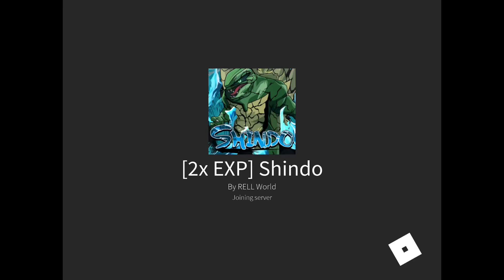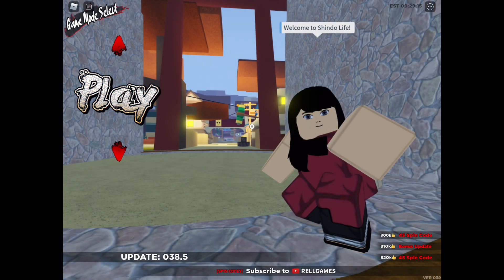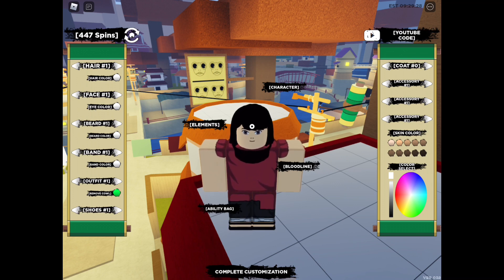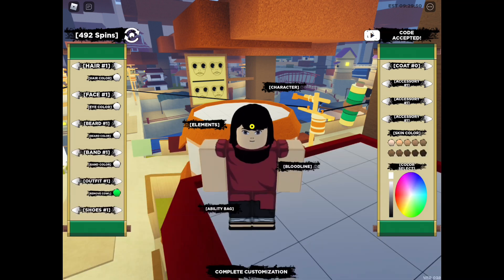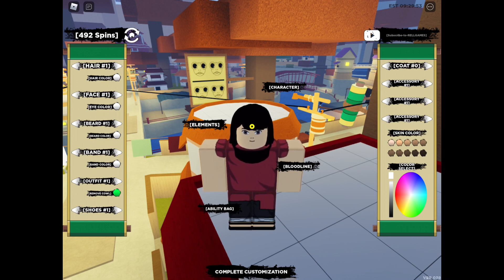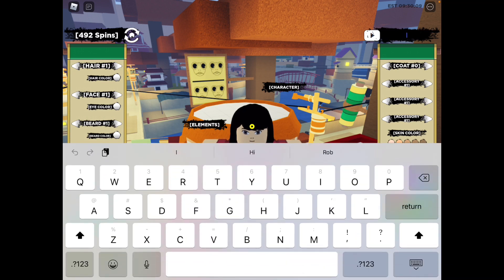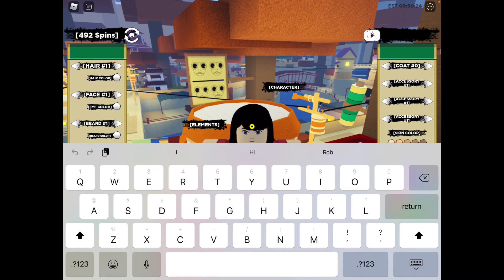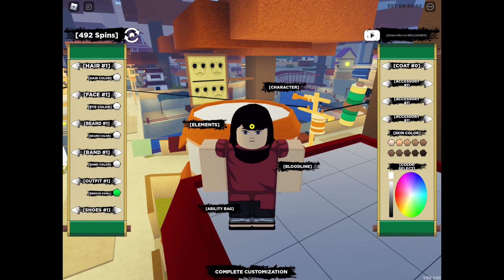*NEW* ALL FREE CODES SHINDO LIFE by @RellGames FREE SPINS + Spinning to get New ELEMENT | ROBLOX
Remember Every Time You Watch Our Videos Helps us HELP more people and animals In Need! So WE Thank YOU for that!

*NEW* FREE CODE SHINDO LIFE by @RellGames gives FREE SPINS + ALL FREE CODES gives FREE SPINS + SPINNING VIDEO  |  ROBLOX

How to Redeem the codes

1. Click the arrow on top of PLAY (Left side)

2. Click EDIT

3. Right Top side click on "YouTube Codes"

4. Before you enter the codes see your spin number first to see if it's gonna change

5. Type the codes EXACTLY as I did (Capital letters if Capital, small if small and add numbers if there are numbers - used sub title in video to help understand code if needed)

6. Add !

7. press enter/return *mobile querty users ↩️